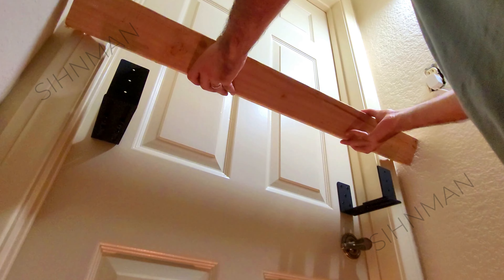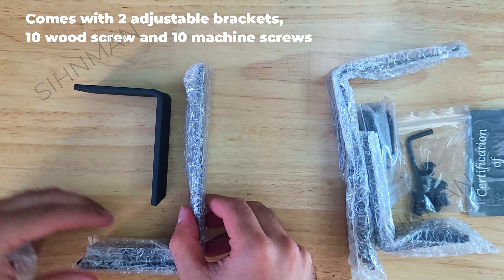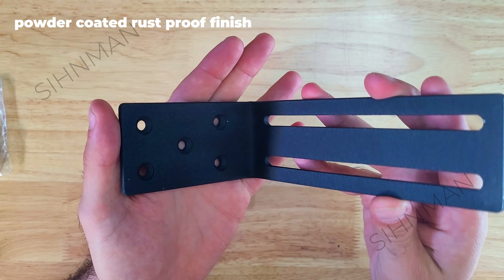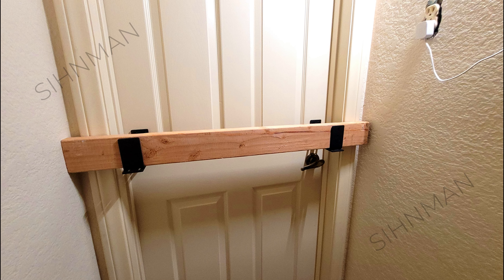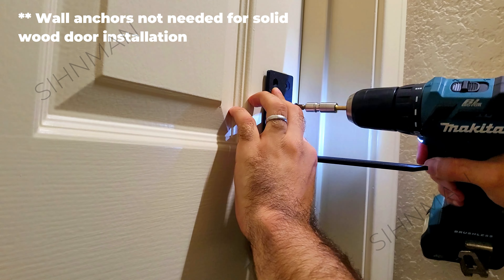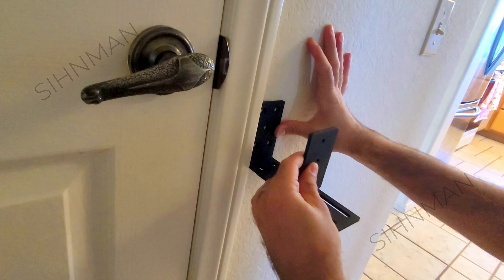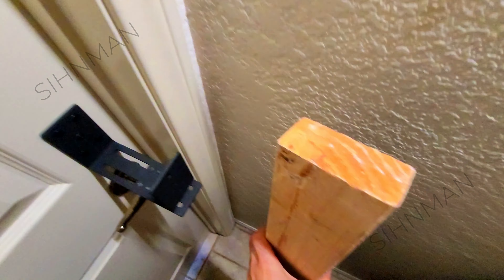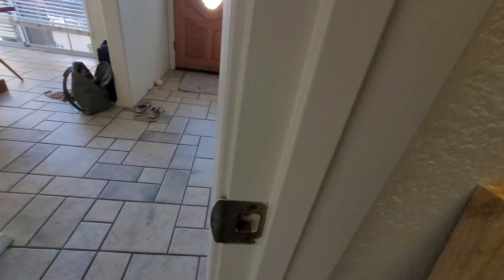Adjustable Door Barricade Brackets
Adjustable Door Barricade Brackets (2pcs)-Drop Open Bar Holder for Security Door Reinforcement Steel U Bracket for outswing and inswing Doors or Gates